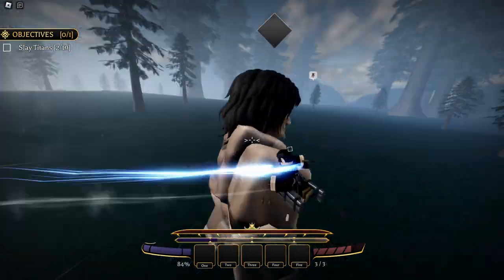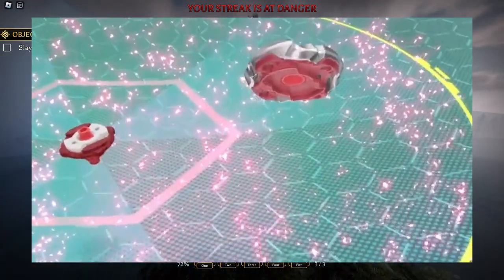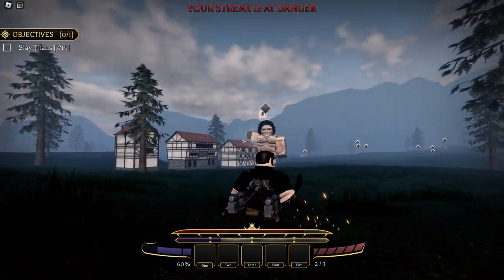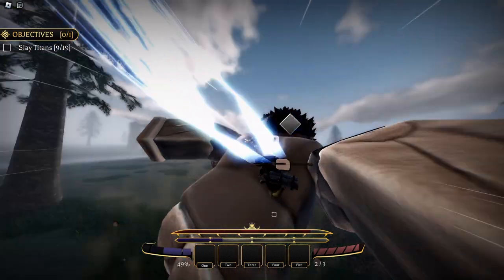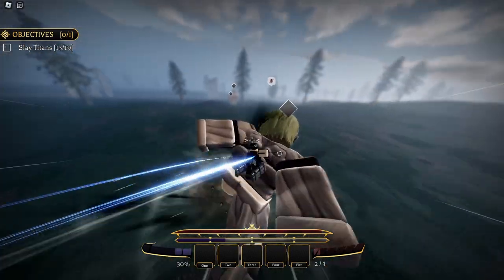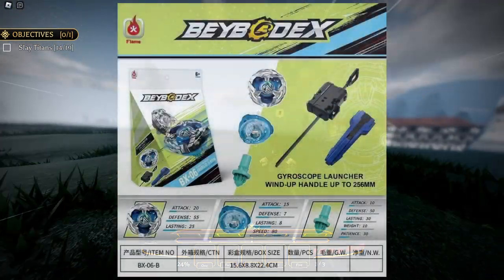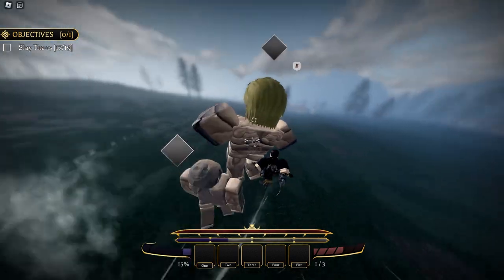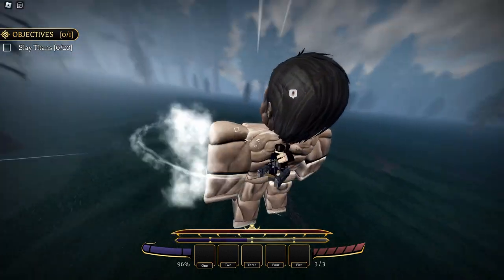Beyblade X 101 - 01: Introduction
the introduction of this series